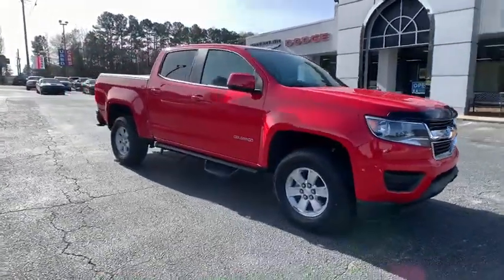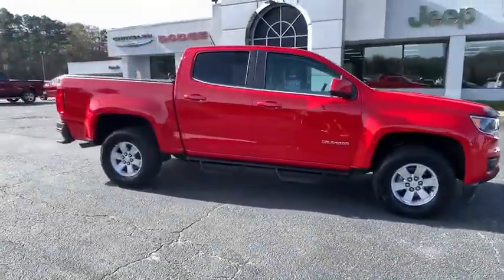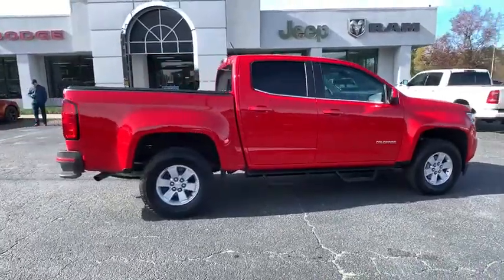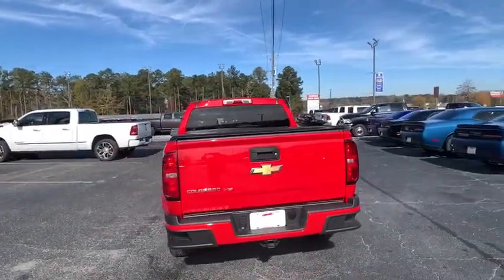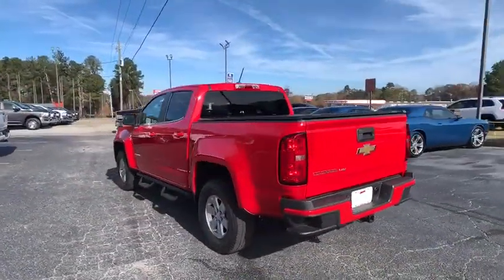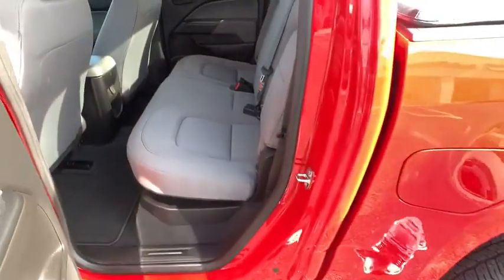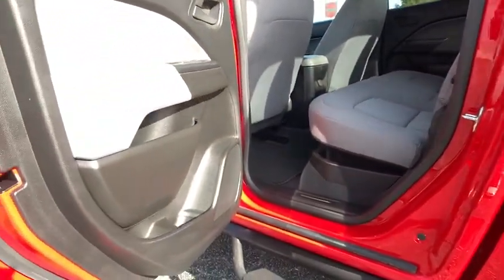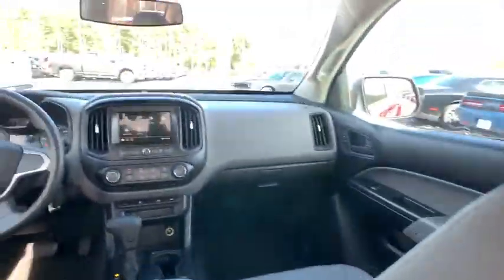2019 Chevrolet Colorado Griffin, Covington, Newnan, Thomaston, Macon, GA J30893A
Red Hot Used 2019 Chevrolet Colorado available in Griffin, Georgia at Cronic Chrysler Dodge Jeep Ram. Servicing the Covington, Newnan, Thomaston, Macon, GA area.

WORK TRUCK PREFERRED EQUIPMENT GROUP  includes standard equipment,DOOR HANDLES  BODY-COLOR,REAR AXLE  3.42 RATIO,TRANSMISSION  8-SPEED AUTOMATIC,TAILGATE  EZ-LIFT AND LOWER,WORK TRUCK APPEARANCE PACKAGE  includes (RS1) 16 x 7 (40.6 cm x 17.8 cm) Ultra Silver Metallic cast aluminum wheels  (DL6) outside power-adjustable  body-color  remote  manual-folding mirrors  (9B7) spotter mirror  (VT5) body-color rear bumper  (BW4) chrome beltline moldings and (D75) body-color door handles,THEFT-DETERRENT SYSTEM  UNAUTHORIZED ENTRY,TIRES  265/70R16 ALL-SEASON  BLACKWALL  (STD),MOLDINGS  CHROME BELTLINE,REMOTE KEYLESS ENTRY  EXTENDED RANGE,WHEEL  SPARE  16 X 7 (40.6 CM X 17.8 CM) STEEL,MIRRORS  OUTSIDE POWER-ADJUSTABLE  BODY-COLOR  MANUAL-FOLDING,WT CONVENIENCE PACKAGE  includes (ATG) Remote Keyless Entry  (UTJ) theft-deterrent system  (K34) electronic cruise control and (PPA) EZ-Lift tailgate,CRUISE CONTROL  ELECTRONIC  AUTOMATIC,ENGINE  3.6L DI DOHC V6 VVT  (308 hp [230.0 kW] @ 6800 rpm  275 lb-ft of torque [373 N-m] @ 4000 rpm),BUMPER  REAR BODY-COLOR,TIRE  SPARE 265/70R16 ALL-SEASON  BLACKWALL,DIFFERENTIAL  AUTOMATIC LOCKING REAR,HITCH GUIDANCE  TRAILERING ASSIST GUIDELINE,WHEELS  16 X 7 (40.6 CM X 17.8 CM) ULTRA SILVER METALLIC CAST ALUMINUM,TRAILERING PACKAGE  HEAVY-DUTY  includes trailer hitch and 7-pin connector,GVWR  5800 LBS. (2631 KG),JET BLACK/DARK ASH  CLOTH SEAT TRIM,SEATS  FRONT BUCKET  (STD),MIRROR  SPOTTER  LOCATED IN CORNER OF DRIVER-SIDE OUTSIDE MIRROR,TOW/HAUL MODE,AUDIO SYSTEM  CHEVROLET INFOTAINMENT 3 SYSTEM  7 diagonal color touchscreen  AM/FM stereo. Additional features for compatible phones include: Bluetooth audio streaming for 2 active devices  voice command pass-through to phone  Apple CarPlay and Android Auto capable (STD),RED HOT,Rear Wheel Drive,ABS,4-Wheel Disc Brakes,Tires - Front All-Season,Tires - Rear All-Season,Temporary Spare Tire,Automatic Headlights,AM/FM Stereo,Bluetooth Connection,Smart Device Integration,Auxiliary Audio Input,Bucket Seats,Power Driver Seat,Rear Bench Seat,Floor Mats,Floor Mats,Adjustable Steering Wheel,Power Windows,Power Door Locks,Engine Immobilizer,A/C,Passenger Vanity Mirror,Traction Control,Stability Control,Traction Control,Daytime Running Lights,Driver Air Bag,Passenger Air Bag,Front Side Air Bag,Front Head Air Bag,Rear Head Air Bag,Passenger Air Bag Sensor,Back-Up Camera,Driver Restriction Features,Tire Pressure Monitor